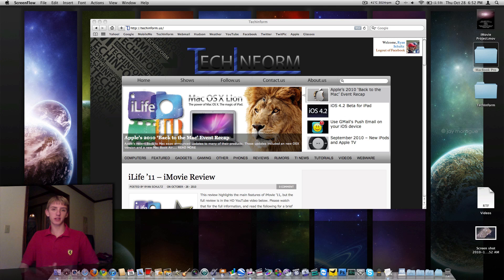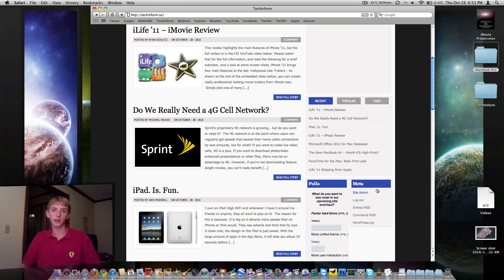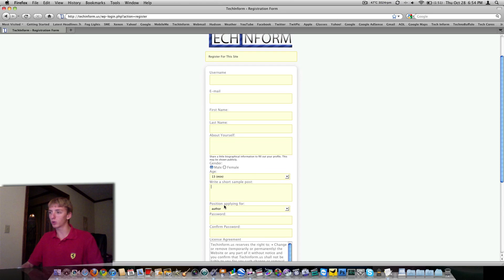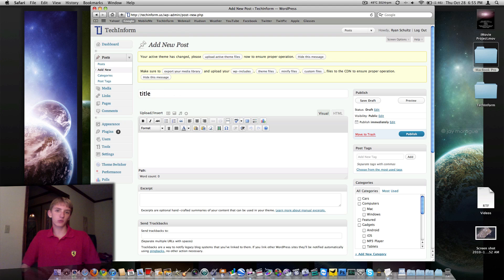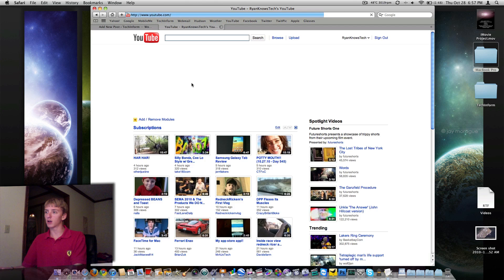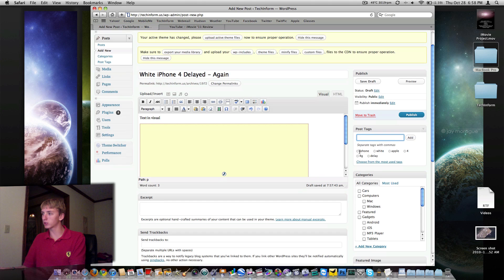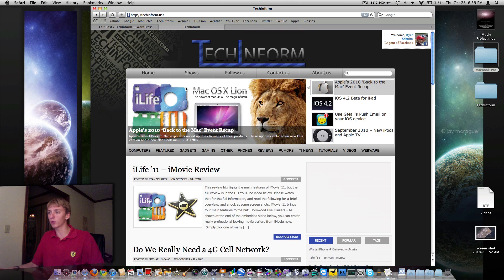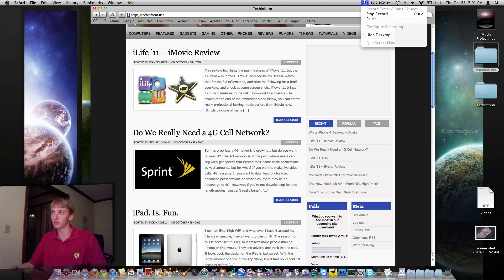How to Write for Tech Inform (Update)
An update to the previous video. how to blog for Tech Inform.